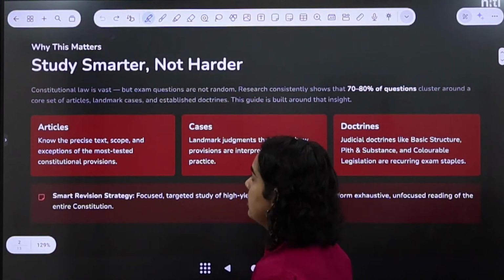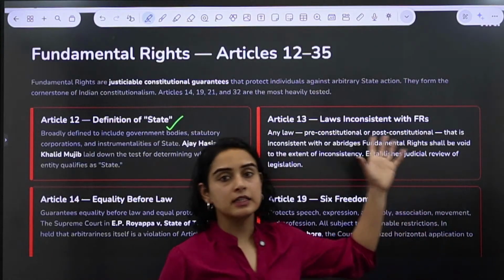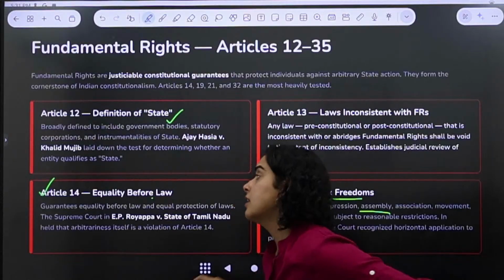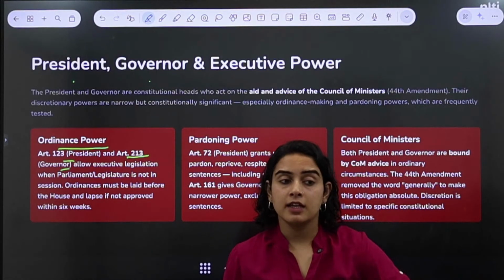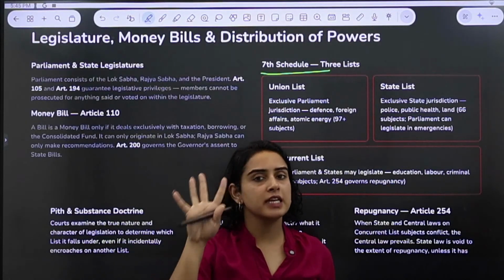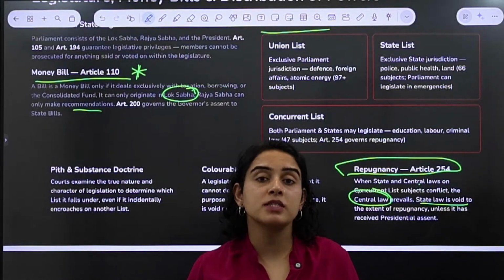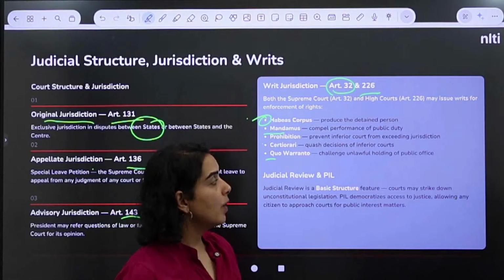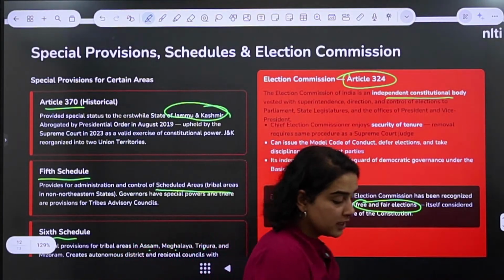CLAT 2027 Legal Reasoning LIVE | Constitutional Law Made Simple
Preparing for CLAT 2027 and struggling with Constitutional Law in Legal Reasoning?

In this LIVE session, we will break down the basics of Constitutional Law in a simple, clear, and exam-oriented way, specifically designed for Legal Reasoning preparation.

Instead of memorising legal concepts, you’ll learn how to understand them, apply them in passages, and use them to solve questions accurately.

📚 In this Live Session you will cover:

• Core Constitutional Law concepts relevant for Legal Reasoning
• How these concepts appear in CLAT passages
• How to apply principles to factual situations
• Common mistakes students make in Constitutional Law questions
• How to improve accuracy in principle-based questions
• How to approach Legal Reasoning with conceptual clarity

CLAT Legal Reasoning is not about how much law you know.
It is about how clearly you understand a principle and apply it under pressure.

This session will help you build that clarity so you can solve passages with confidence.

🎯 Join LIVE if you want to strengthen your Legal Reasoning foundation and improve your performance in this section.